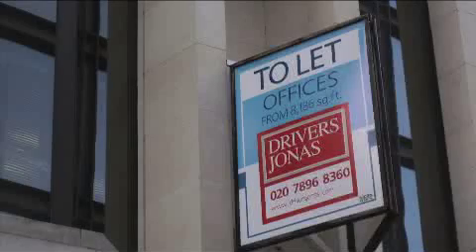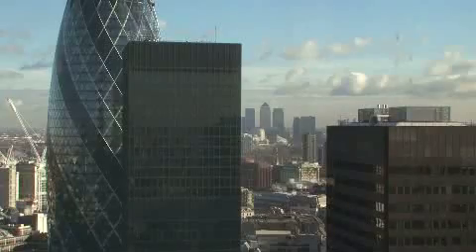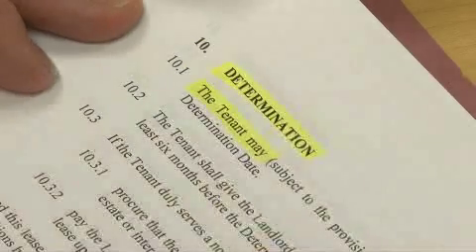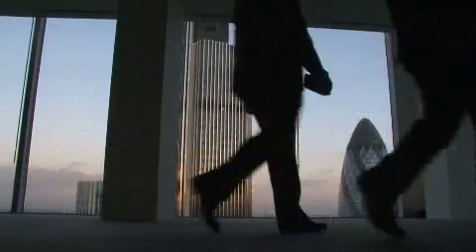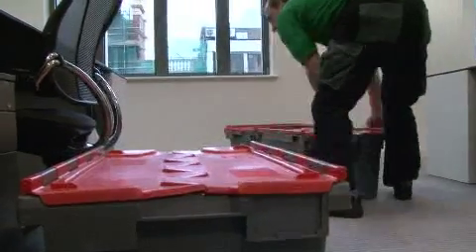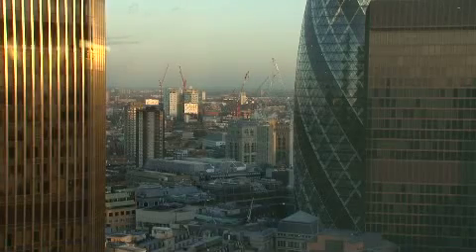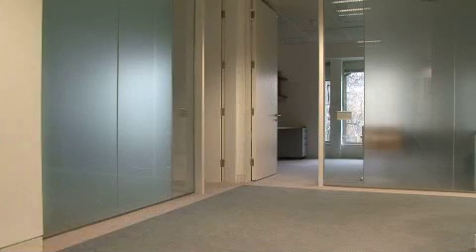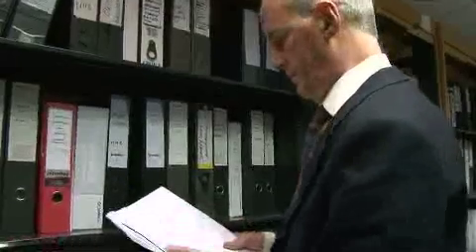Spring4 Property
Spring 4 is a small and successful property company.  In order to make its website more interesting and informative, it asked Tina to produce a series of three short films explaining what it could offer potential clients.